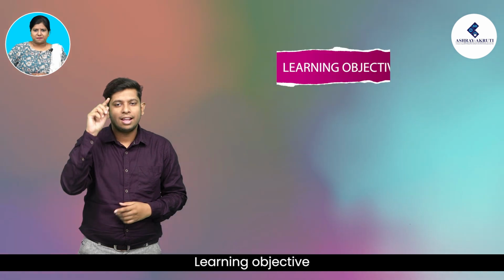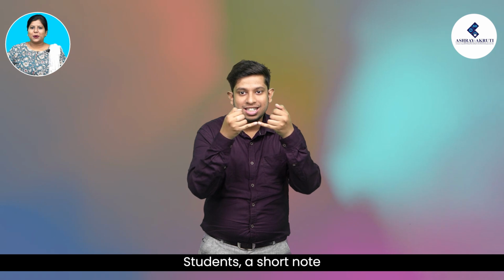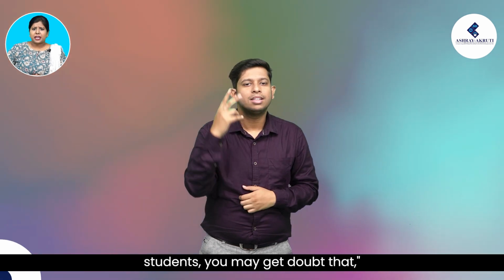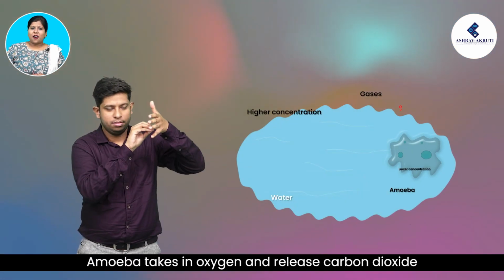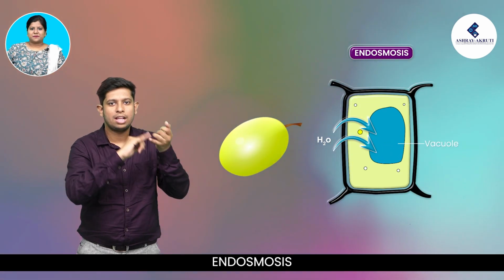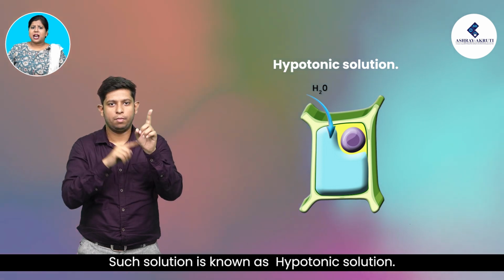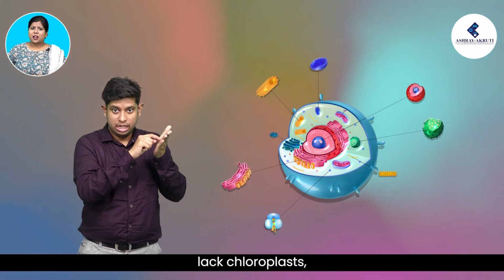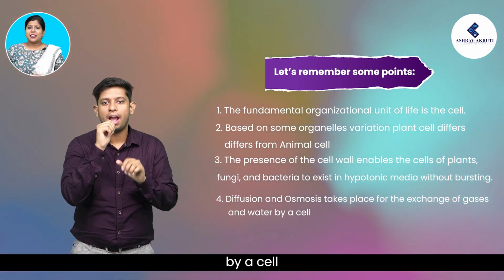9th Class Biology I Size and Behaviour of Cell I Lessons in sign Language for deaf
Do you know, how each and every cell in your body or plant body takes in and gives out gases, liquids, and solids, means how cells breathe, eat, and drink. What could be the minimum to maximum sizes of cells? And how does the cell behave in solutes and solvents? The main interesting thing to know is that all components of cell either plant or animal, works in a similar way with only a few variations. What are those? Watch this interesting video to know more.